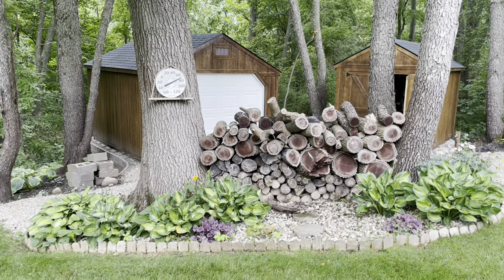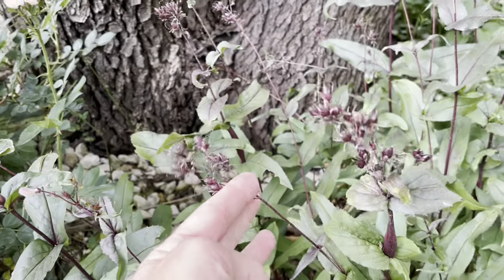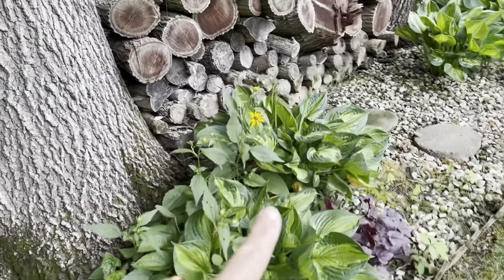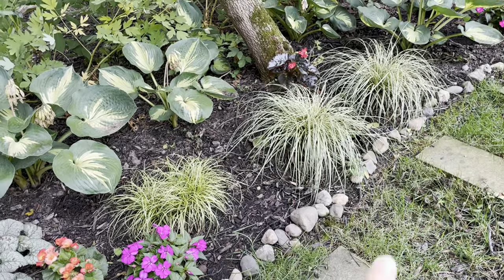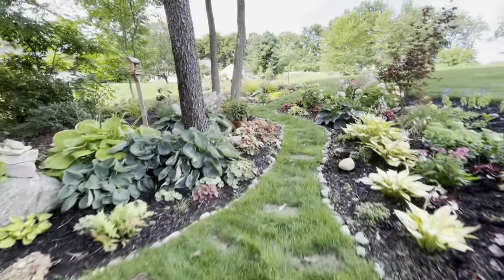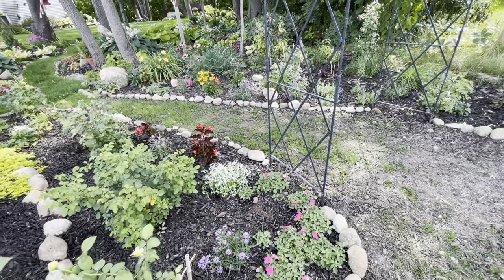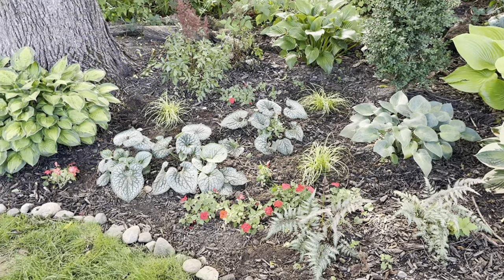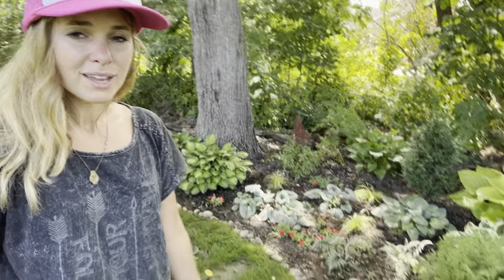Finding a forever home for some of my perennials! Scatterbrained real life gardening LOL